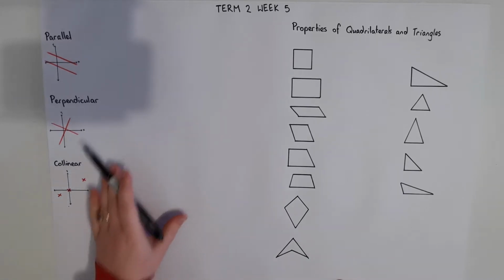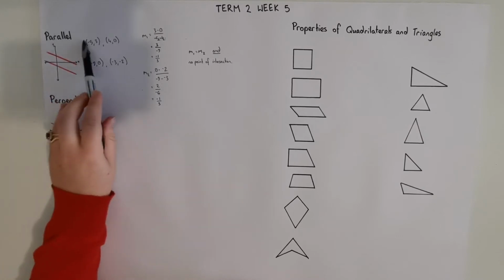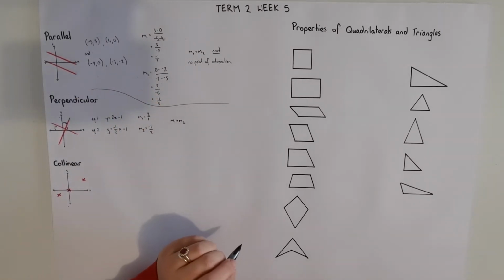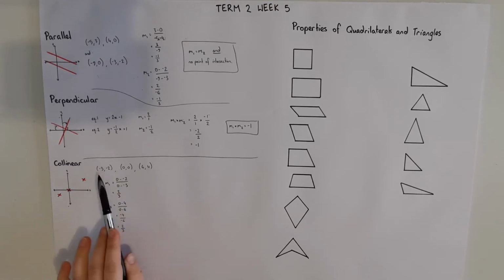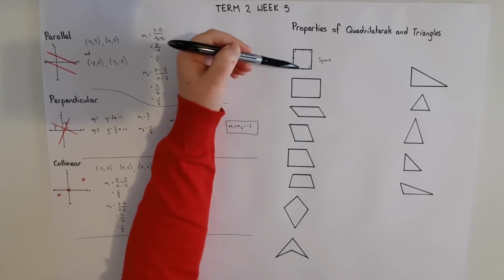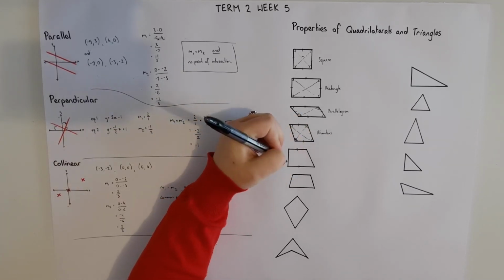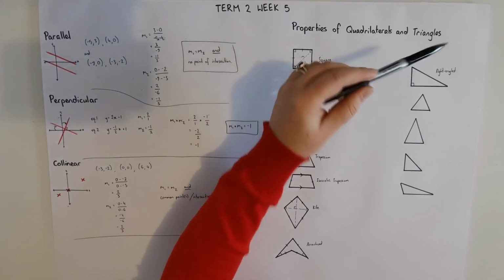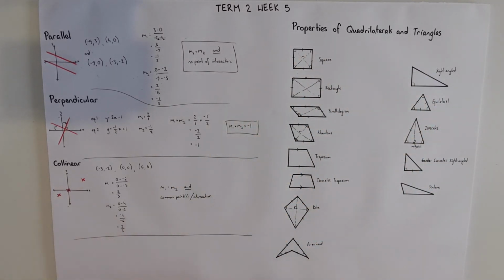12MAA Term 2 Week 5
Parallel, Perpendicular, Collinear. Properties of Quadrilaterals and Triangles.